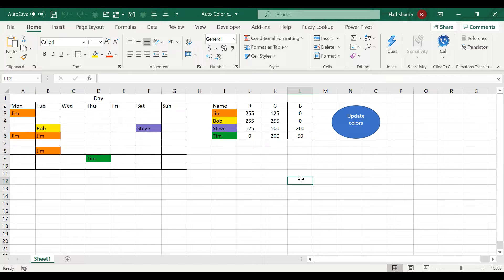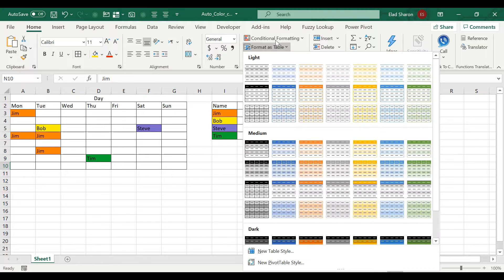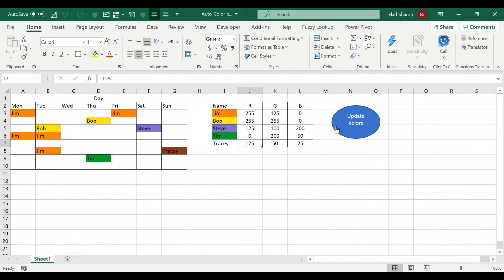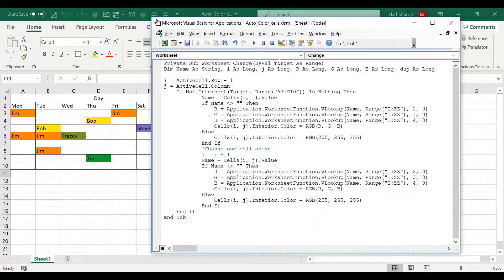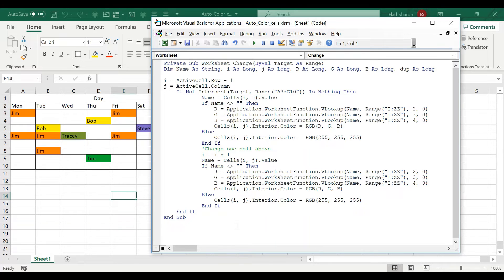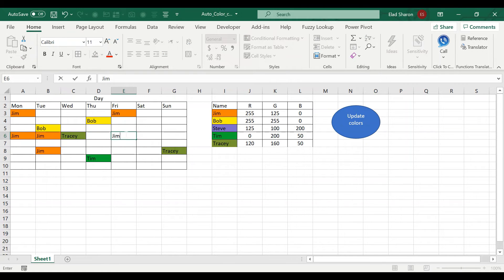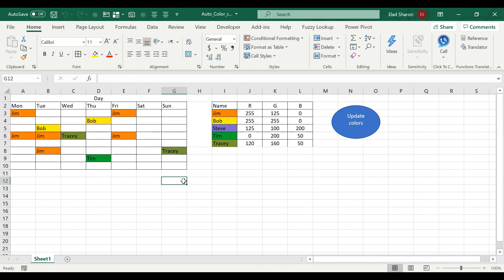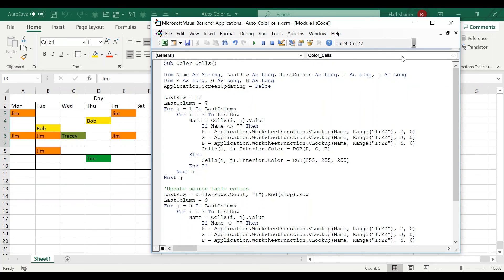Automatic cell coloring VBA Excel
Welcome to Excel Highway – your go-to place for all things Excel! In today’s video, I’m going to show you how to easily automate color-coding in Excel based on a set table of names and RGB color values. This method is perfect for scheduling, managing team rosters, or any task that requires visual differentiation of data.

✨ Key Takeaways from This Video:

Automate cell color changes without using complicated conditional formatting.
Set up a simple RGB color reference table to control the color scheme.
Use a one-click button to refresh and update all the colors in your sheet.
Streamline your workflow and make your Excel spreadsheets more visually appealing and easy to navigate.

💡 Whether you're working with schedules, employee rosters, or project timelines, this method will save you hours of manual formatting and make your data easier to read at a glance.

👨‍💻 How it works: We’ll walk through the entire setup process, including adding the VBA code that drives the color updates, how to customize your colors, and how to keep things dynamic as your table grows. Plus, I’ll show you how to make bulk updates quickly and efficiently.

🔧 Tools used in this video:

Excel (Any version with VBA support)
VBA Code for automating the color changes
RGB Color System for precise color matching

📈 Perfect for:

Project managers, HR professionals, educators, and anyone who needs to organize data visually in Excel.